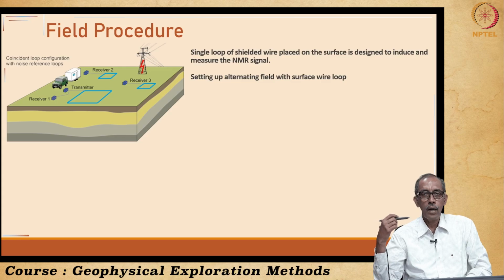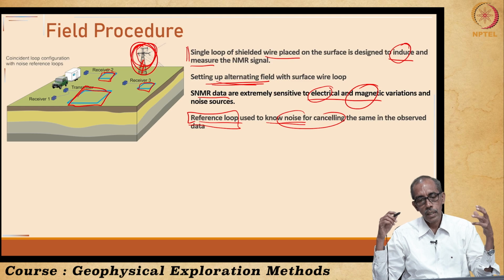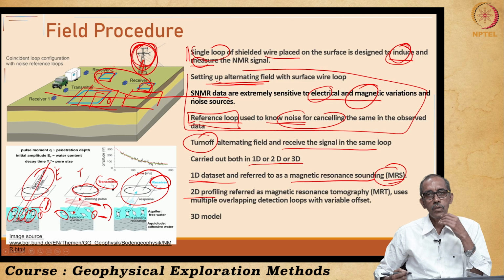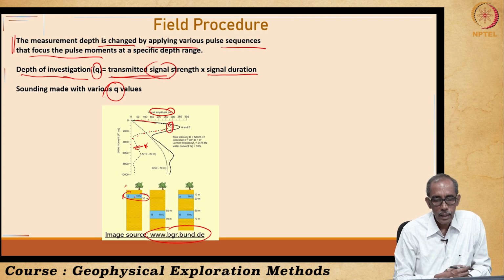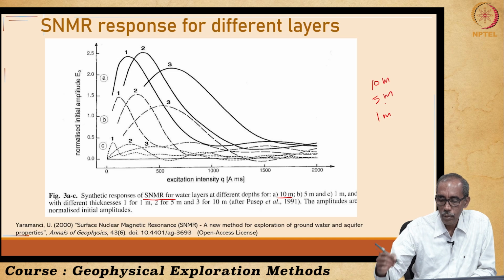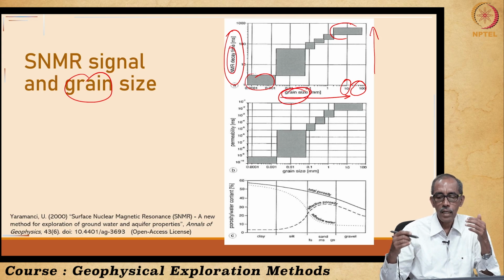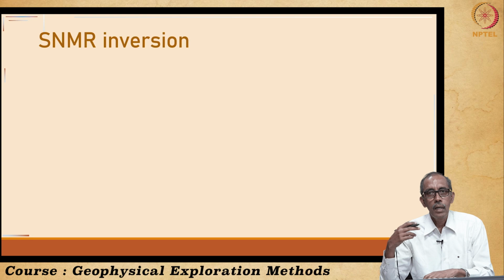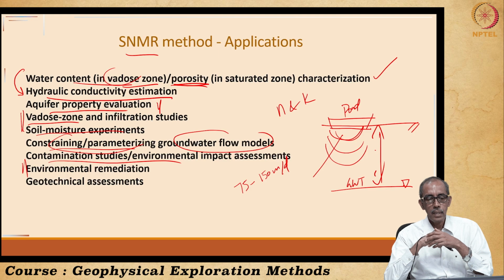58. Surface Nuclear Magnetic Resonance - 2